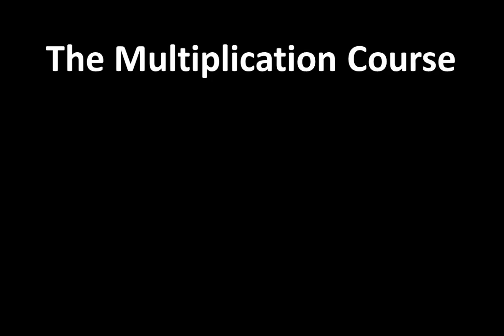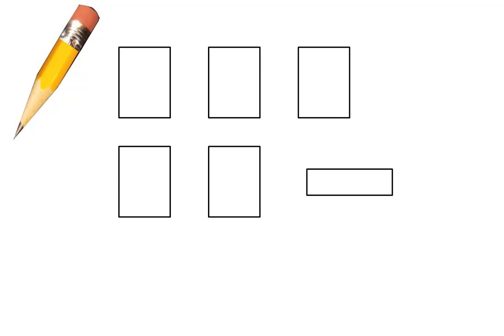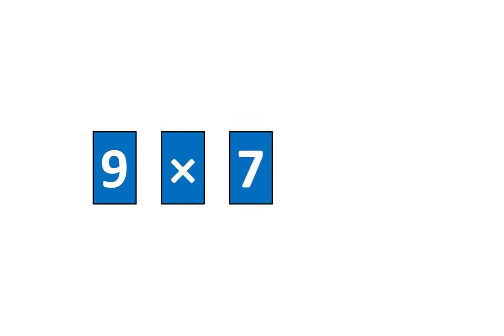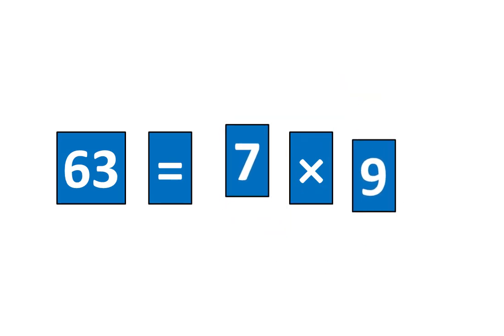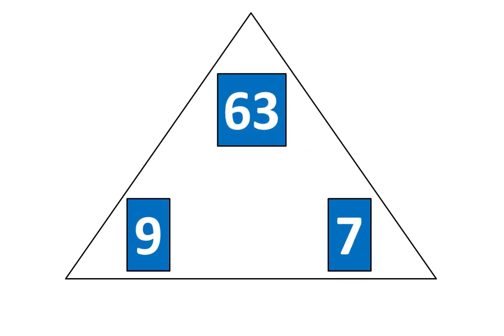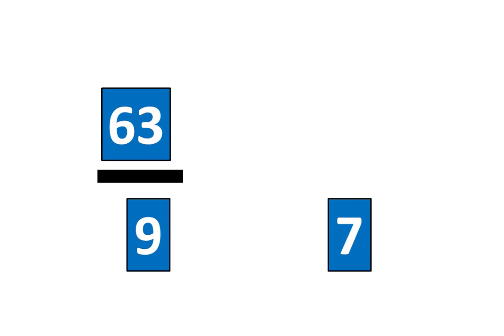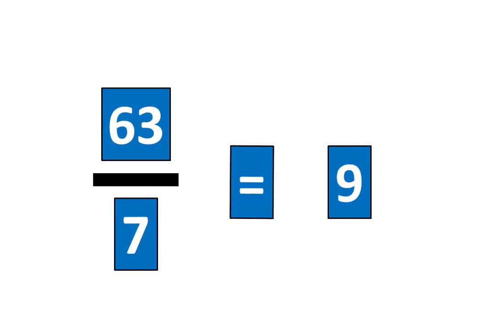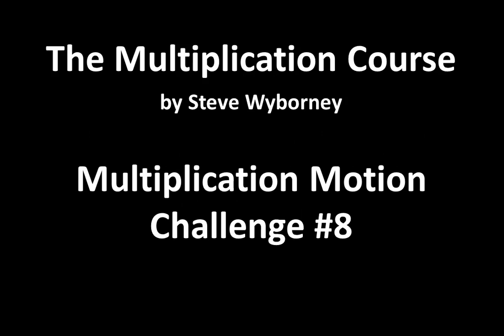Chapter 8 - Lesson 11: Multiplication Motion Challenge #8